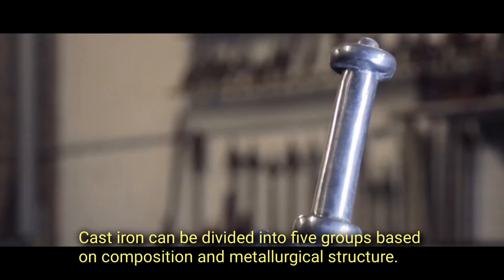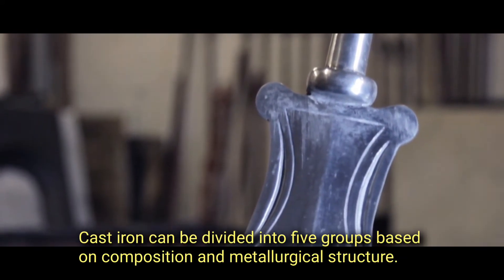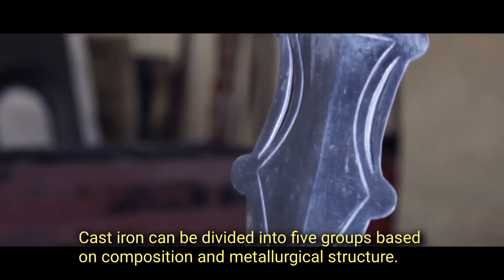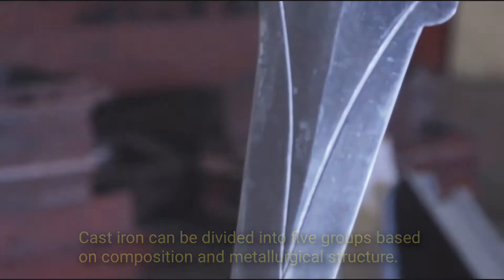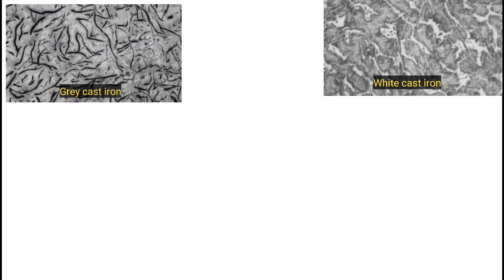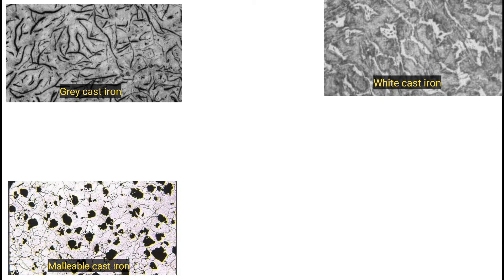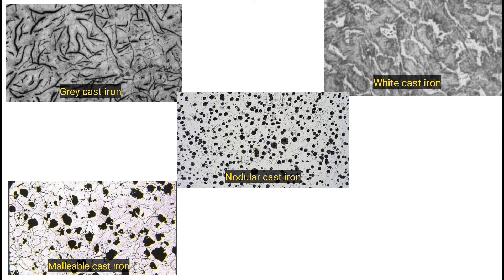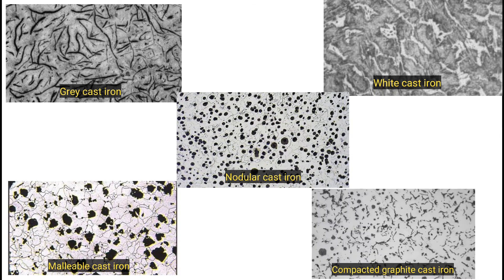Types Of Cast Iron And Their Differences | An Overview.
Cast iron is primarily composed of iron and carbon with a small amount of silicon, manganese, phosphorous, and sulfur.

It has a relatively high carbon content of 2% to 4%. It is manufactured by remelting pig iron with coke and limestone in a furnace.

Cast iron solidifies as heterogeneous alloys,  meaning it contains multiple constituents or materials in different phases within its microstructure.

This mixed microstructure is what gives the various types of cast iron their distinctive physical properties.

Cast iron can be divided into five groups based on composition and metallurgical structure.

~ Grey cast iron
~ White cast iron
~ Malleable cast iron
~ Nodular cast iron
~ Compacted graphite cast iron.

To obtain the best cast iron casting for a particular application consistent with the component requirements,  it is necessary to have an understanding of these various types of cast iron.

The video explains and summarizes each of these cast iron. Endeavour to watch till the end for better understanding.